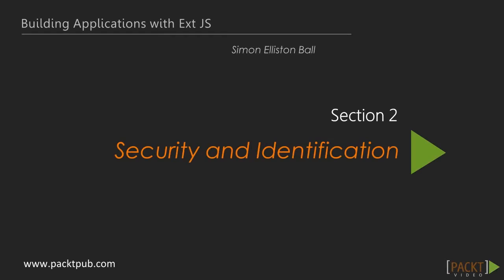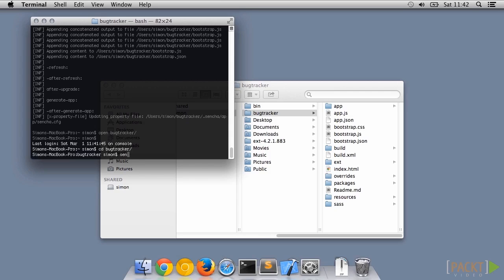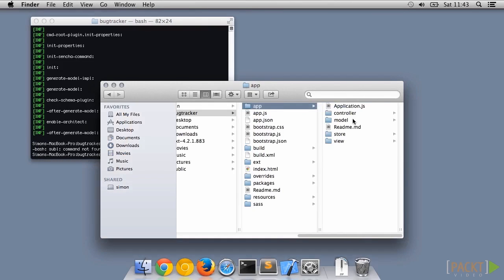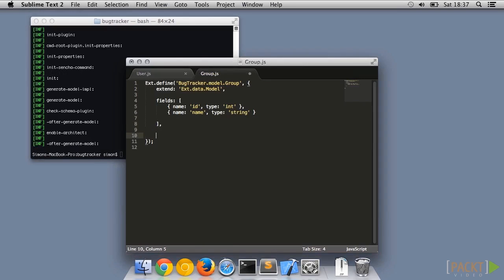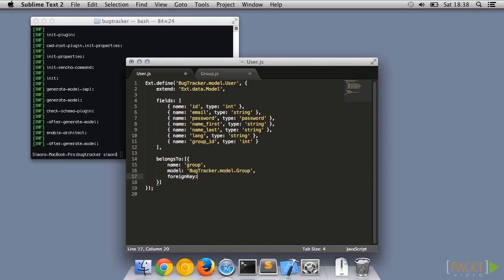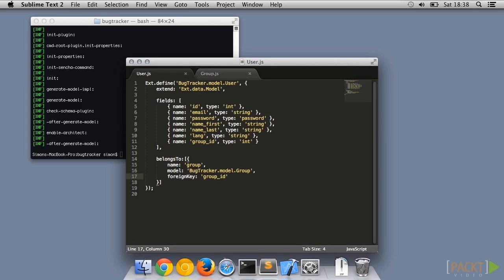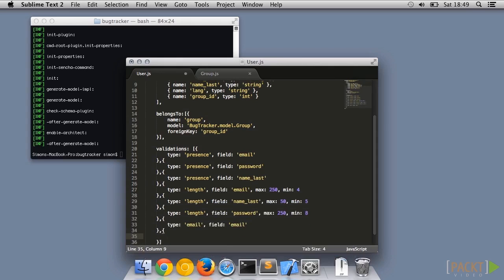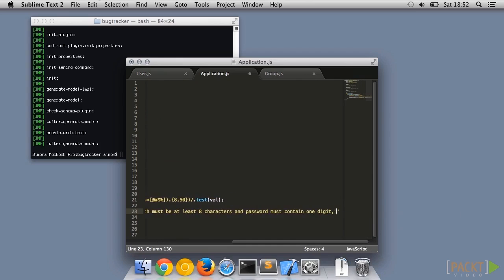Building Applications with Ext JS Tutorial: Authentication (User Logins) | packtpub.com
Identifying users is often the first thing your application needs to do.
• Create a data model for users
• Create a data model for the groups, and link it to the users
• Add a login validation action to the user model